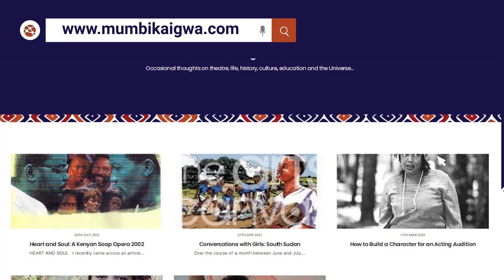The Story: HEART AND SOUL Soap Opera - Art Through My Eyes with Mumbi Kaigwa Episode 4 Part 1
Art Through My Eyes is a historical series about culture and the performing arts in East Africa in general, and in Kenya in particular.

This is the first part of episode 4, and I'll be explaining how we created the characters, the stories and the scripts for the Kenyan Soap Opera Heart and Soul,.

Heart and Soul is a Catalyst Africa Production.

Starring
Margaret Akech                          Perminus Kariuki
Joyce Indiegu Arigi                    Rachel Wahito Karanu
Eric Babu                                     Betty Kathungu
Elizabeth Mwangi Bageine       Ngina Muigai Kibathi
Mick Chege (Mick Ndichu)       Esther Murugi Kimani
Victor Gatonye                            Salome Kinyanjui
John Fox Githui                          Conrad Makeni
Irene Kariuki                                Fiona Maingey
Bernard Mbevi                            Fanuel Fanya Odera
Carolyne Midimo                       Joseph Omari
Boniface Kyalo Mwendwa        Sidede Onyulo
David Mulwa                               Paul Onsongo
Wambui Murima                         Rachel Shebesh
Christine Nduati                         Telley Savalas
Packson Ngugi                           Calleb Sureh
Steenie Njoroge                        Jim Were

Written By
Alnoor Amlani     Tony Mochama
Cajetan Boy         William Mudoga
Ashina Kabibi      Njoki Muhoho
Mũmbi Kaigwa    Steve Muturi
Naomi Kamau     Wilson Mwenda
David Karanja      Caroline Naserian
Alakie Mboya       Omtatah Okoiti
Joy Mboya            Paul Oyier

Storylines
Cajetan Boy      Mũmbi Kaigwa
Joy Mboya        Steve Muturi

Editorial Producer and Script Editor - Mũmbi Kaigwa

Director of Photography - Martin N. Munyua

Directors
Matthew Evans
Shitsugane Olembo

Series Devised and Created by
Clive Haines         Amina Noordin-Kamau
Chris Kamau        Mũmbi Kaigwa

1st Assistant Director - Harry Boyd

2nd Assistant Director - Bernard Gathogo

3rd Assistant Director - Wangui Kariuki

Set Runners
Mary Ann Dondo        Patrick Musyimi
Johnson Kariuki         Moffat Osore Esatia

Production Assistants
Ng’ang’a Kirumburu    Phylis Andika
Hemal Shah                 Harriet Ngacha
Tony Itote                     Ann Rewa
                   Harriet Stanes

Production Accountant  - Evelyn Atsiaya

Accounts Assistant - James Njoroge Munga

Unit Manager - Avraj Singh Marwa

Unit Assistant  - Boniface Muli

Location Assistant - Joseph Gachiri

Locations Catering
Kengeles
Marini Foods

Locations Facilities - Dieter Stanley

Props Master - John Silva

Standby Props
Anthony Akatsa
Joshua Gitau

Props Driver - John Opondo

Set Head Carpenter - John Chege

Set Carpenter - John Muturi

Set Builder - Joseph Charagu

Set Painter - John Mwanja

Transport Manager - Tommy Kairo

Transport Assistants
Perminus Kariuki
Morris Ndagwa

Location Office Driver - Samuel Ndafa

Production Office Driver - Steve Ngumba

Location and Unit Drivers
Peter Rapasa            Naphtaly Nyakundi
John Wanjau            Christopher Kilonzo
Gideon Chege           Solomon Musili
James Mwachoni    John Mutuku
Lawrence Macharia Simon Muriuki
                    Nicholas Musyoki

Wardrobe Manager - Catherine Muthee

Wardrobe Assistants
Tae Seob Kim
George Njenga

Make-Up Assistants
Rashid Ahmed
Godfrey Kanyangi
Barbara Wanda
Mowgly Muhima

Craft Services
Joel Karo
Beatrice Mikungu
Wycliffe Obote

Camera Assistants
Andrew “Dru” Mungai
Peter Murimi

Focus Puller - Mia Ken-Mutahi

Grip  - Jacky Tela

Gaffer - Alan Barry

Electricians
Wycliff Makotsi
George Mbogua
Harun Kariuki

Lighting Facilities - Film Studios Ltd.

Location Sound Supervisor - Lee Smith

Sound Recordist - Ayaz Rajput

Boom Operators
Mark G. Kihara
Nicholas Otieno

Sound Assistant/VT Operator - Frank Odweso

Casting Director - Lenny Juma

Extras Casting - Ricci Oyaro

Script Supervisor - Nichol Hoye

Script Assistants
Isabel Njoroge
Elizabeth Mbogo

Production Designer - Vittoria Sogno

Make-Up Designer - Hassan Mbaruk

Wardrobe Designer - Sang-IL OH

Title Music Composed and Performed by
Lee Smith
Caroline Mbindyo
Rough Cuts Productions Ltd

Series Editor - Carole Gikandi

Post-Production Facilities - InCA Ltd

Audio Post-Production - Rough Cuts Productions Ltd

Script and Production Consultants
 Matt Baylis
 Foz Allan
 Patrick Tucker
 Henry Foster

Associate Producers
David “Coach” Johnson
Richard Vaughan

Production Manager  - Jim Shamoon

Producer Series Consultant - Matthew Robinson

Executive Producers
Mario Zvan
Clive Haines